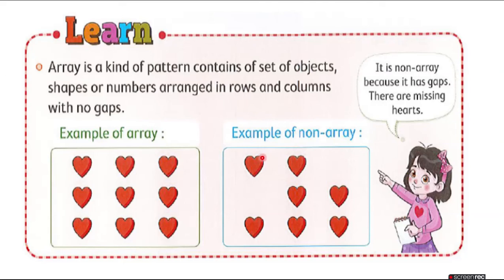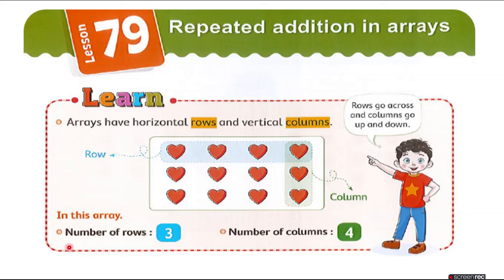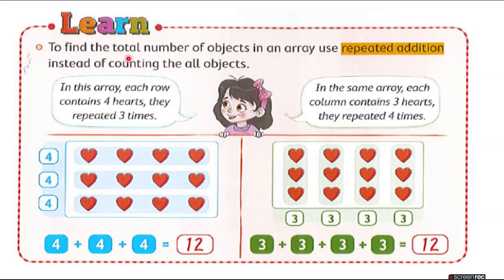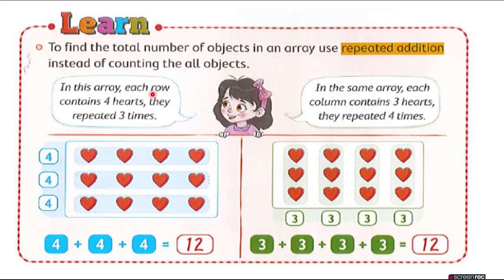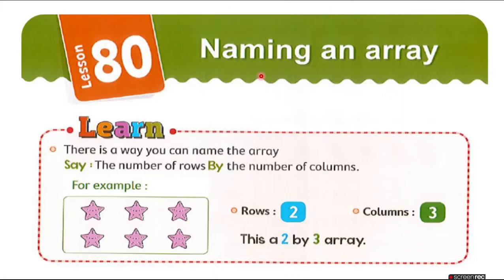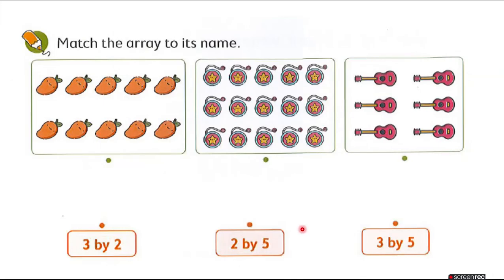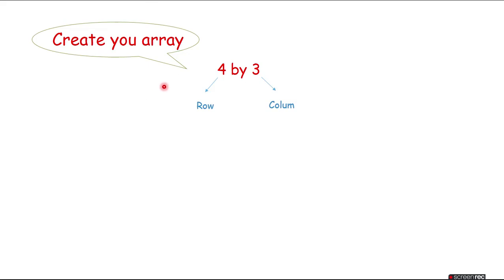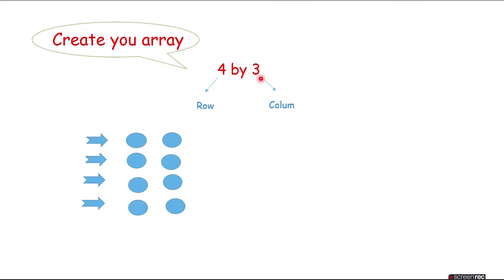Array PRIM 2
arrays prim 2